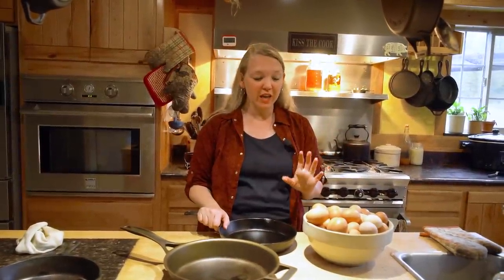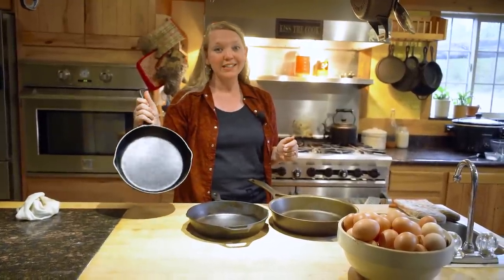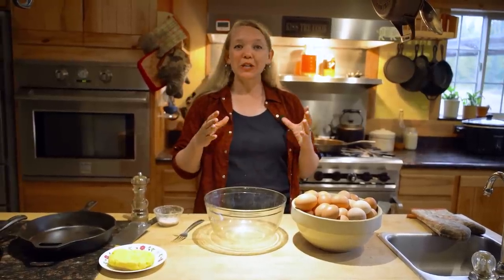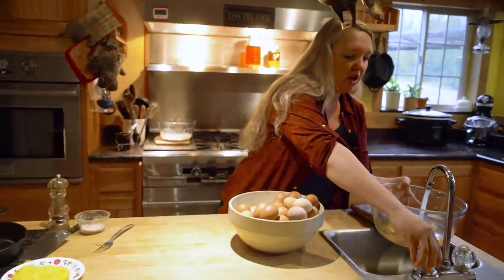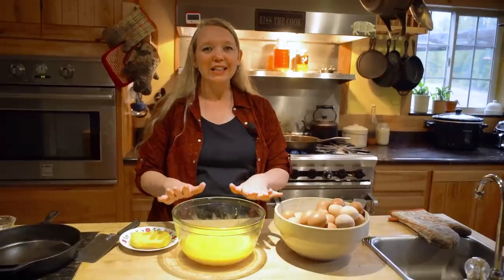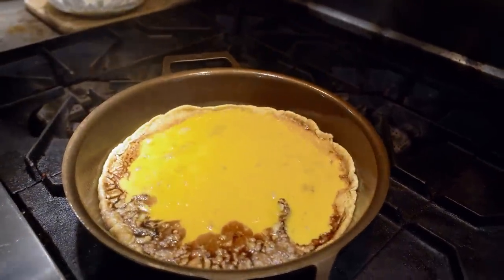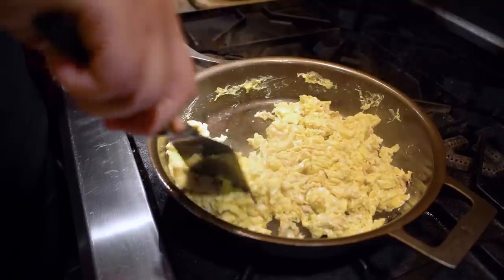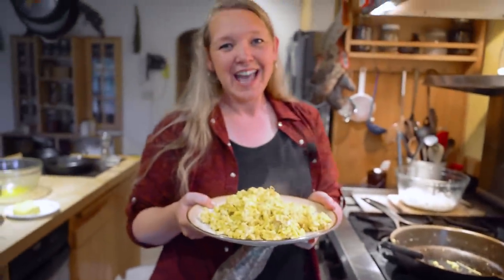HOW TO COOK SCRAMBLED EGGS IN CAST IRON - PERFECT EVERY TIME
Properly cooking scrambled eggs in cast iron takes a few basic tricks to make sure they're perfect.

Perfect scrambled eggs cooked in a cast iron pan don't just happen because you have a well-seasoned pan. That's definitely necessary, but there are a few other basic steps you'll want to make sure happen to make those eggs slide right out of the pan with barely any mess left behind.

In this video, I'm teaching you the basic steps for how to cook scrambled eggs in cast iron.

Be sure to check out the step by step process on the blog

- 5 Steps to a More Self Sufficient Life- Simple PDF download on 5 steps anyone can take wherever they are to start a more self-sufficient lifestyle.
- 5 Steps to a Healthy Garden- PDF download with an explanation of what makes healthy soil and 5 steps you can take to improve your garden
- Fearless Fermenting- A PDF on basic lacto-ferments.